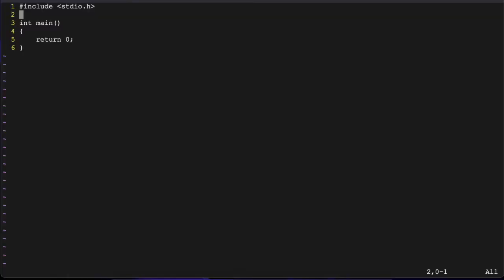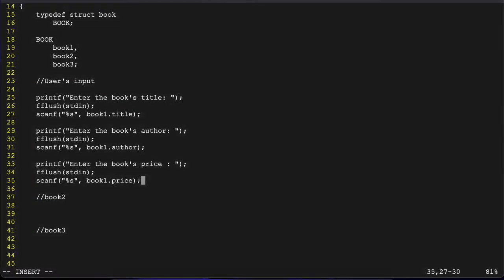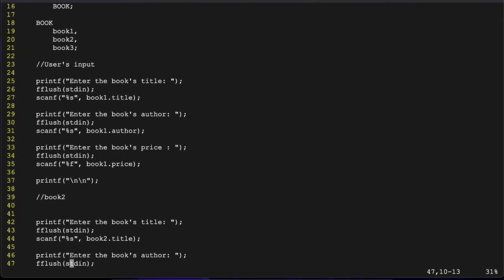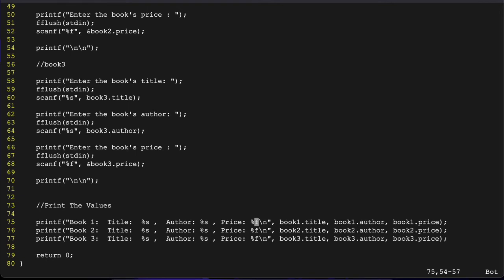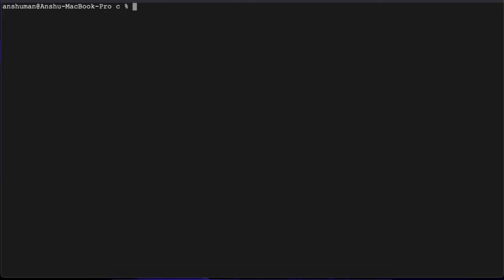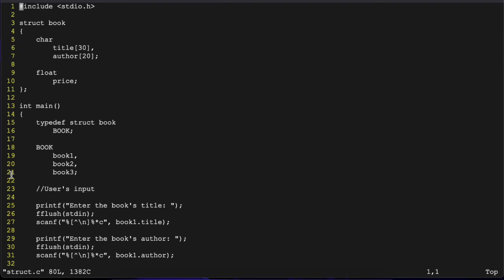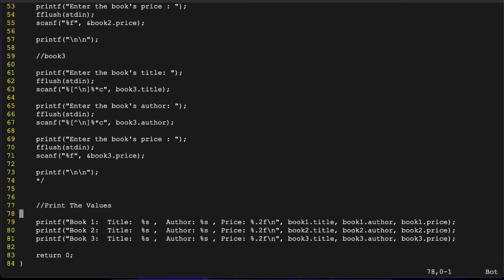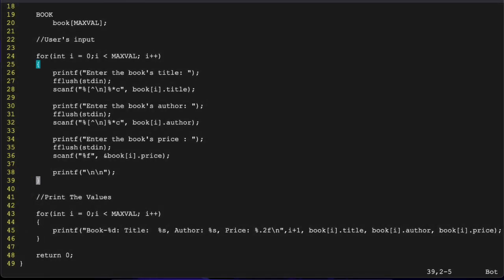C Programming - Part 8 - User Defined Data Types and Struct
This is Anshuman Mitra, 9 Years. This video is part of my series of Learning Programming using C Language, created for other Kiddies like me who wants to learn real programming.

Topics in this Video:
- struct